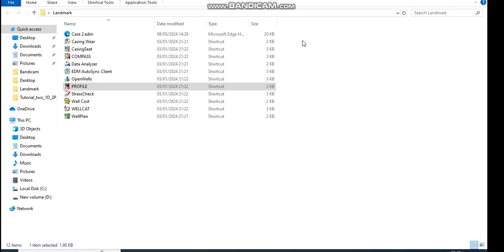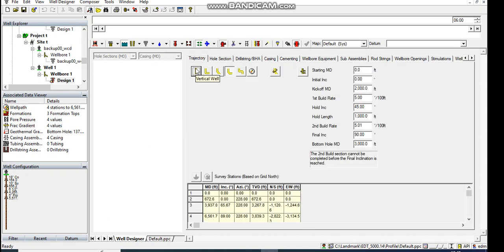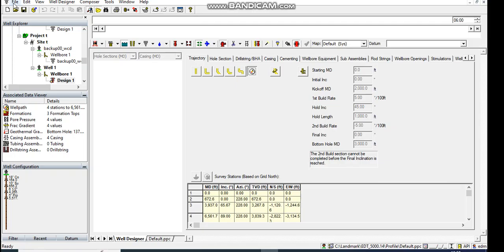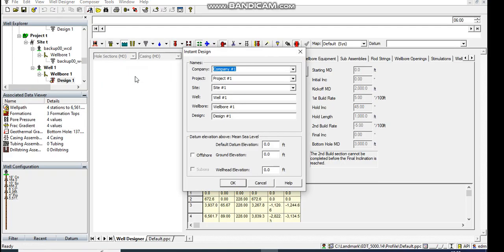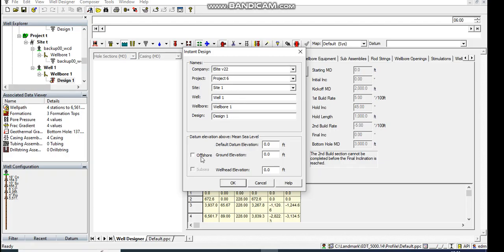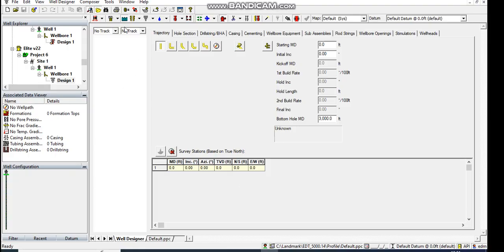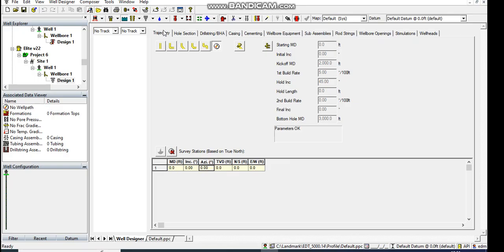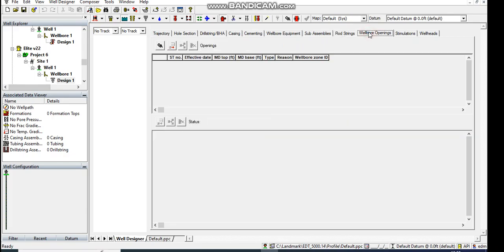Profile Tutorial 1